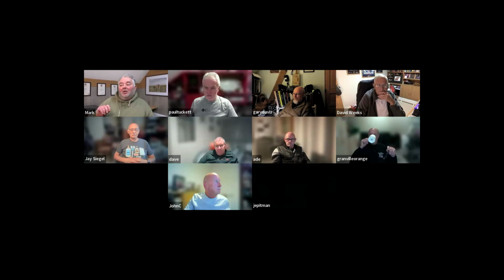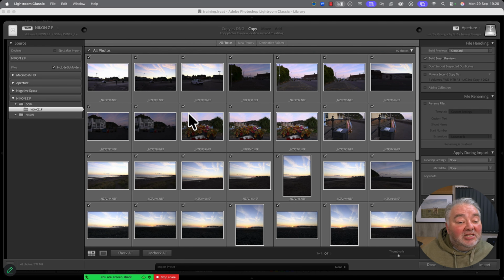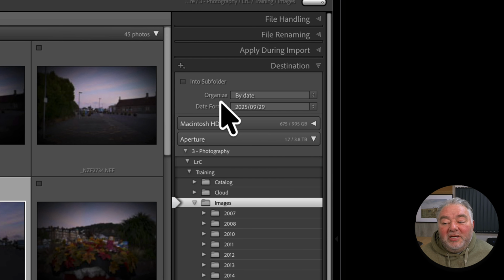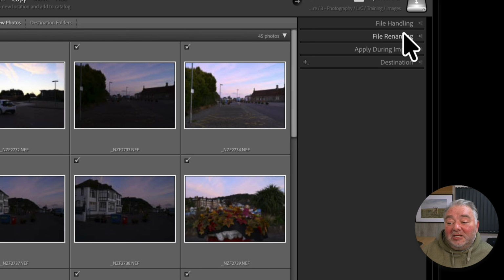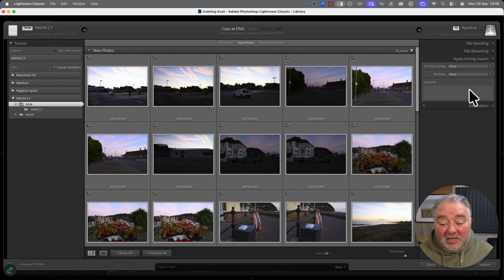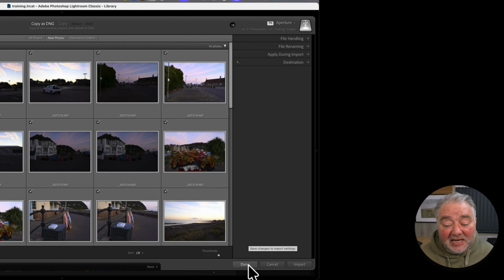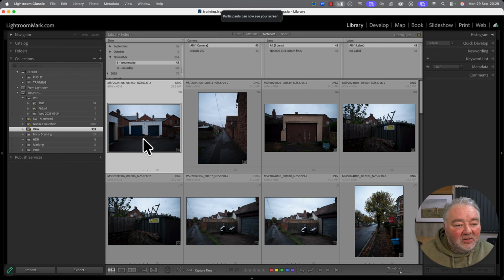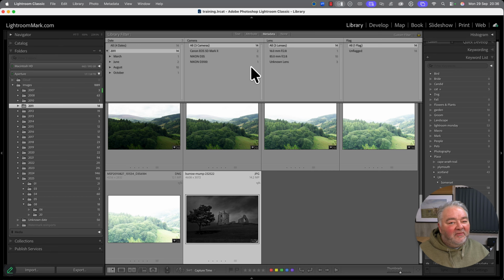Lightroom Classic Import User Interface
In this recording of a live Lightroom skills and support session, we looked at the Lightroom Classic import dialogue panel, specifically the user interface, the tools available, and how we could use them. If you'd like to join us on these live events, just